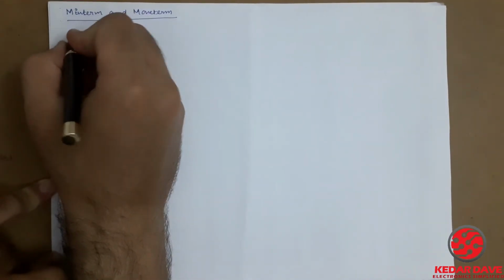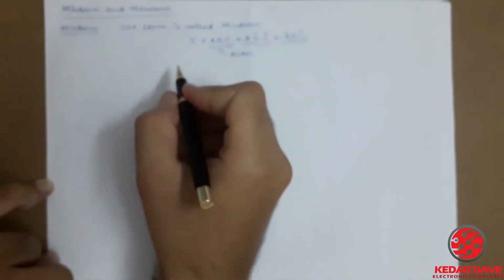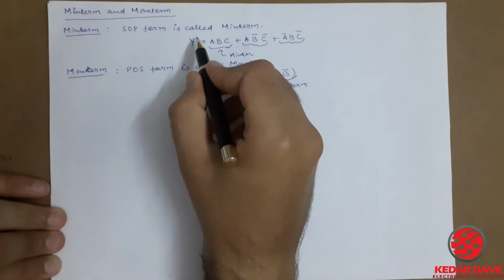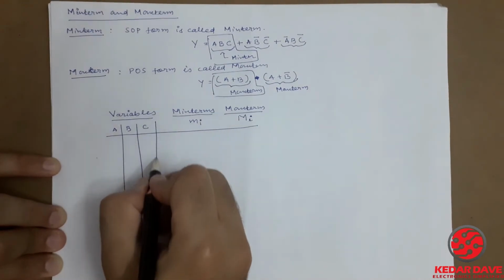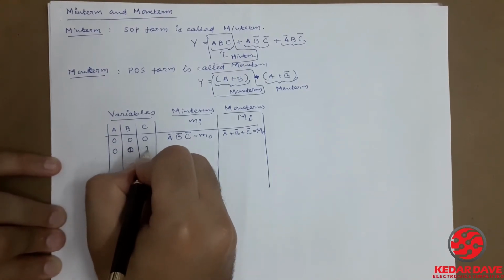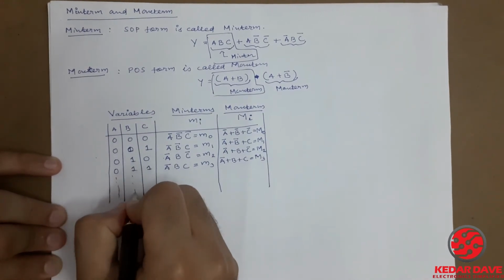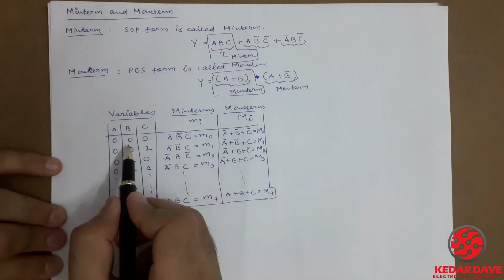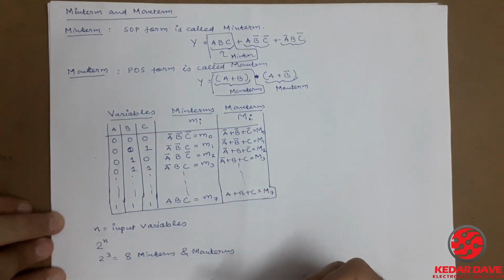Concept of Minterm & Maxterm | Digital Electronics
This video is on Digital Electronics subject topic name as Boolean Algebra. It is more useful to understand the concept of Digital Electronics that how a large signal can be amplified.

To get the understanding of complete Digital Electronics than do watch the videos which are mentioned below.